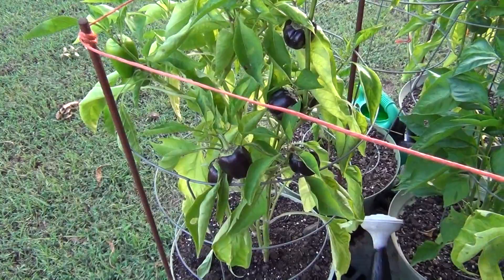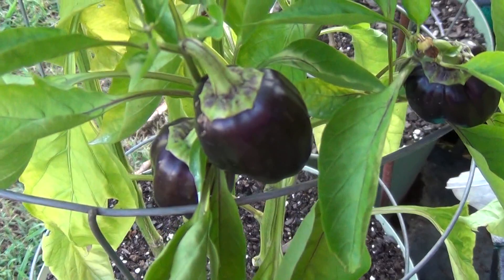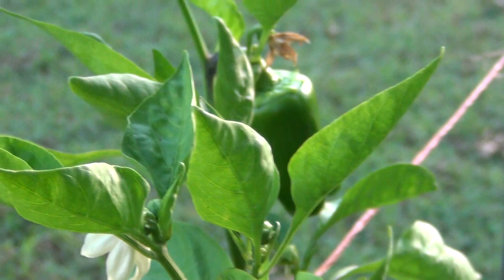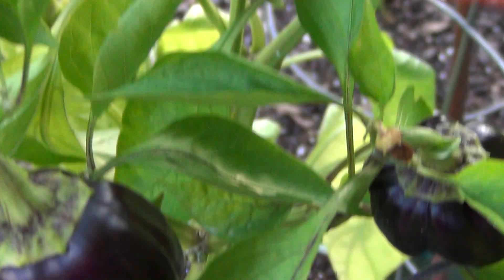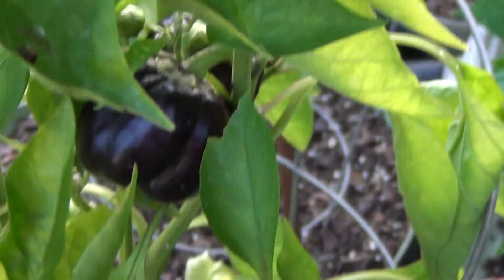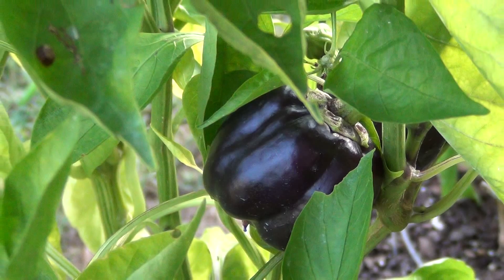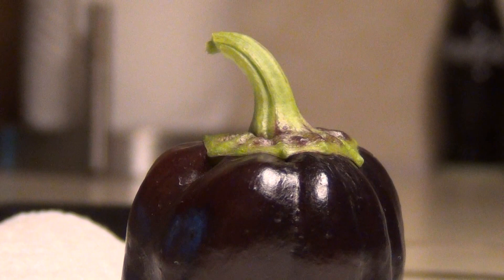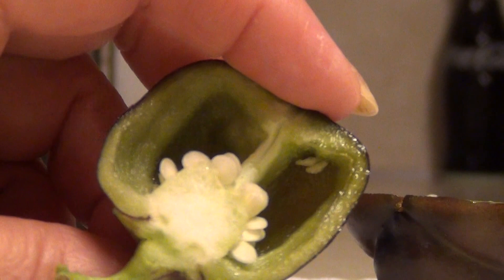September,2,2014 Purple Bell Pepper's ~ Seriously ~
I didn't believe it either until I walked out there for this video!